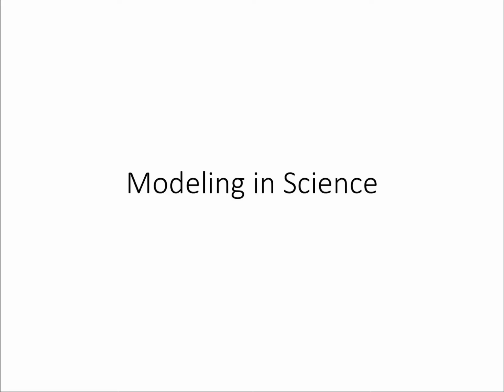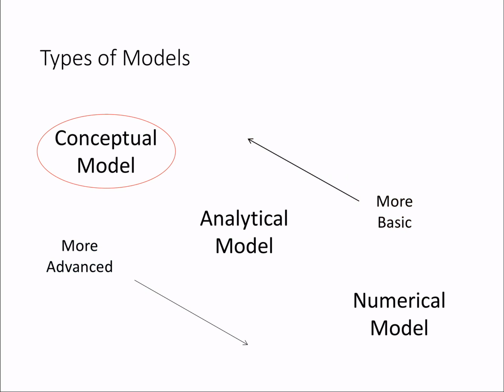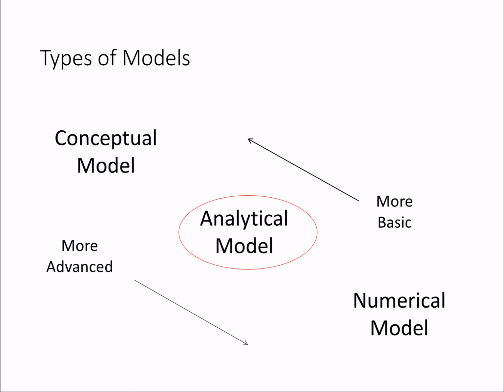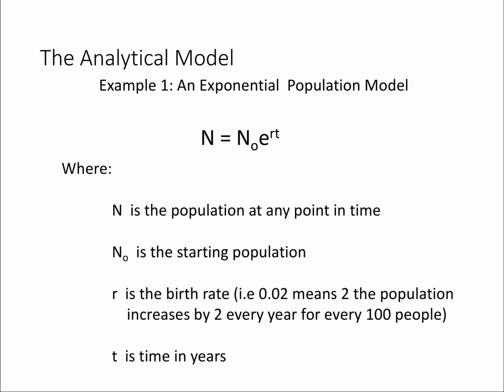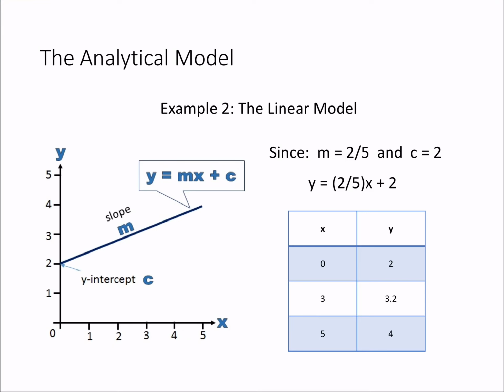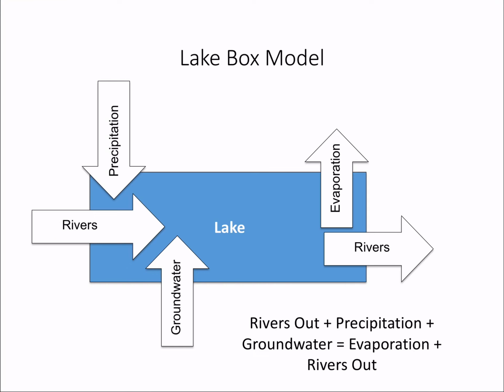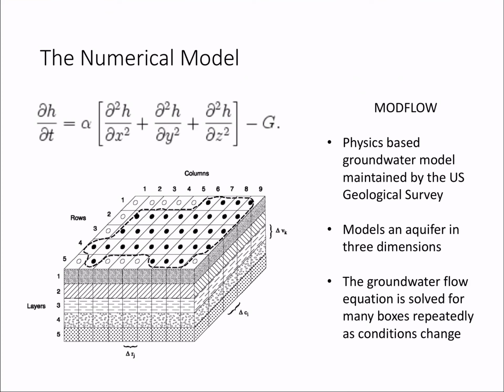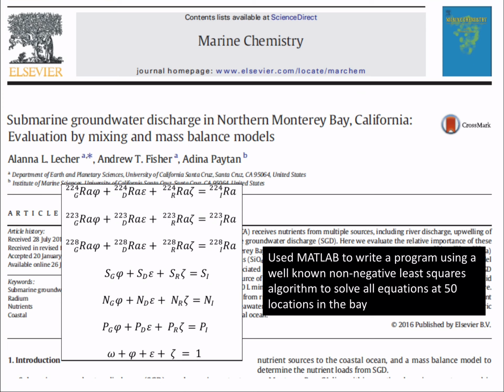Excel training: Modeling